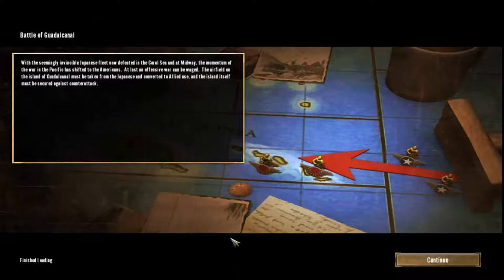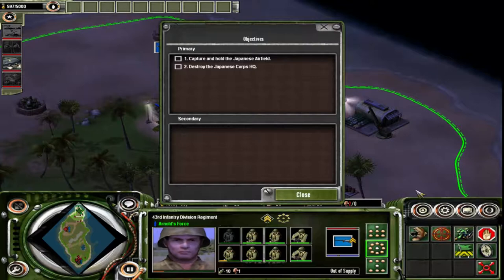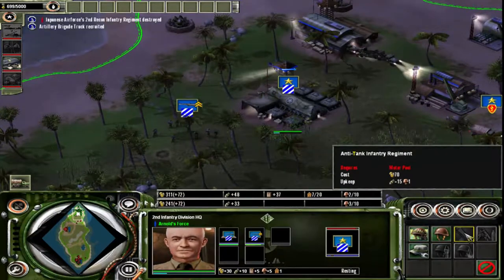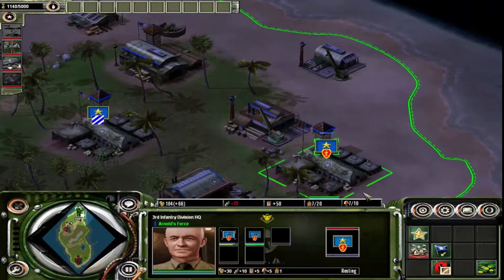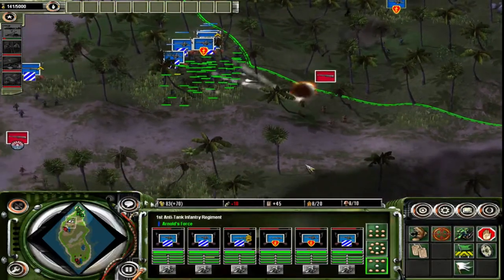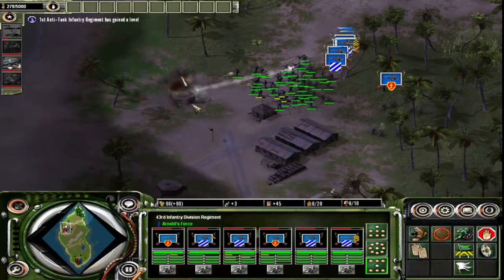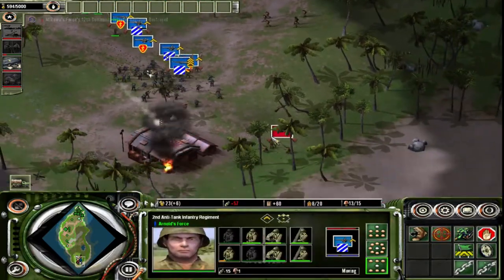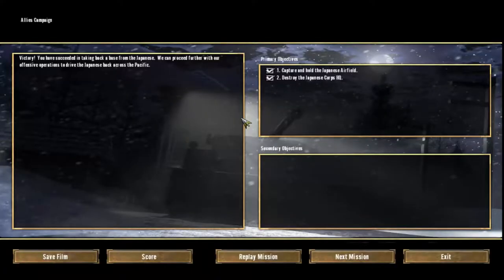Let's Play Axis and Allies The RTS Part 14: Battle of Guadalcanal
Today we play as the good ol USA. We push the Japanese back off the Island.